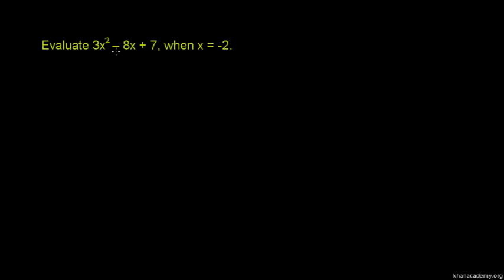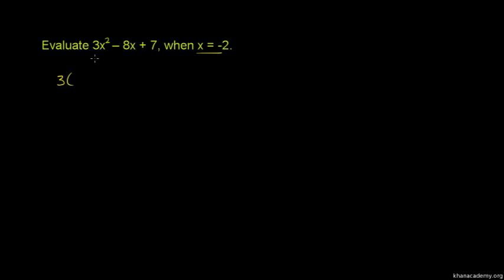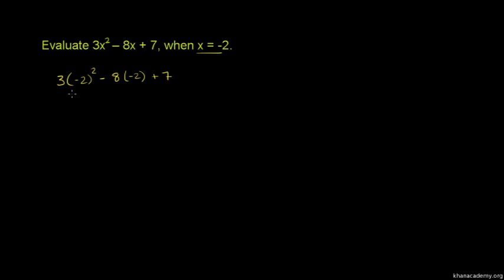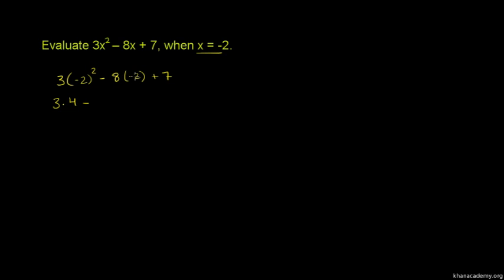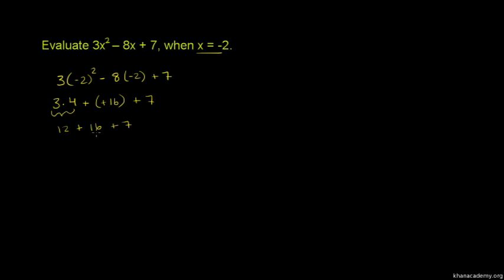Evaluate a polynomial at a given value